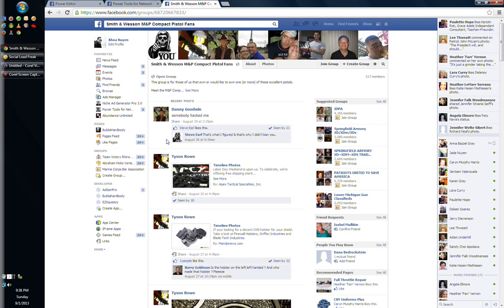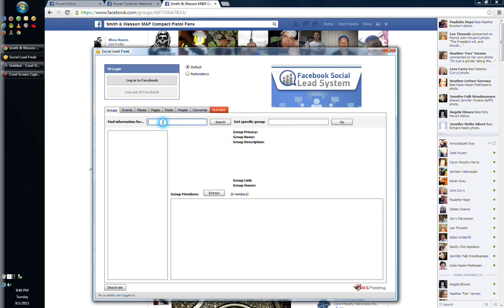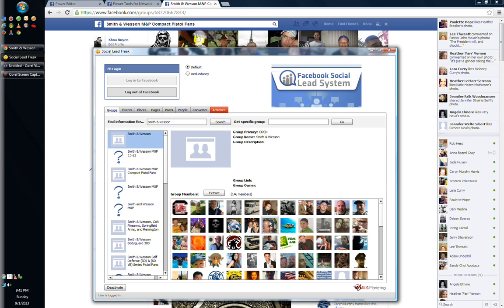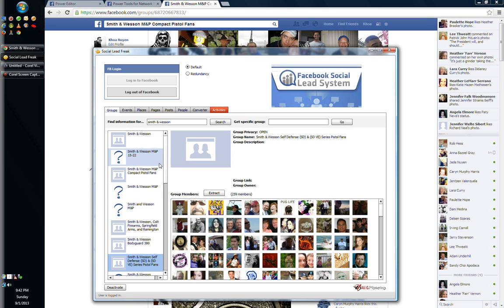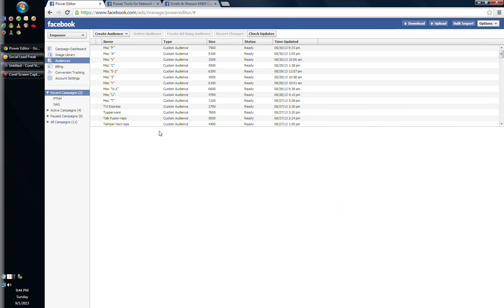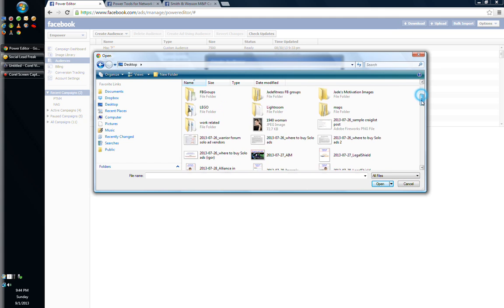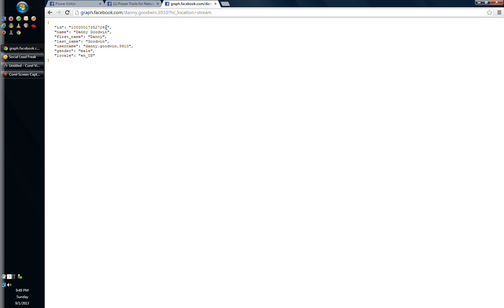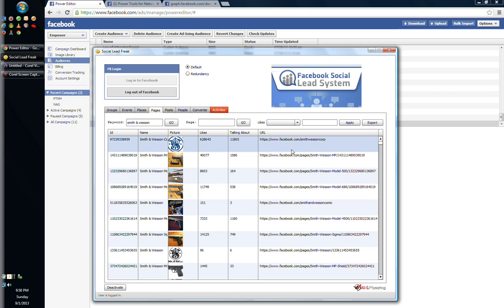How to find laser targeted leads using Facebook groups and fan pages (part 1 of 2)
Advanced training on determining your ideal customer avatar and their needs, finding where they congregate on Facebook groups and fan pages, and using the data from Social Leads Group Freak to create a custom audience in Facebook to ensure that your ads are laser targeted.